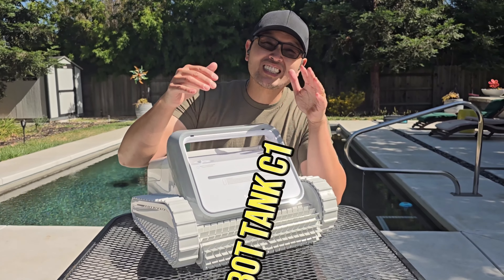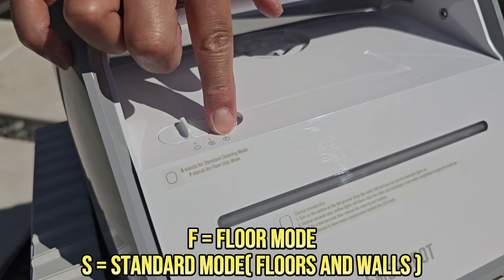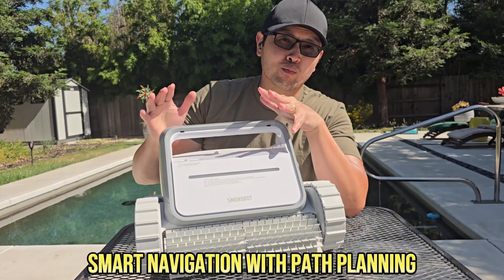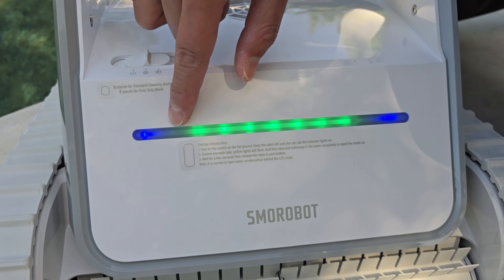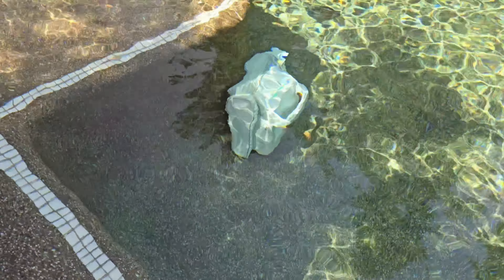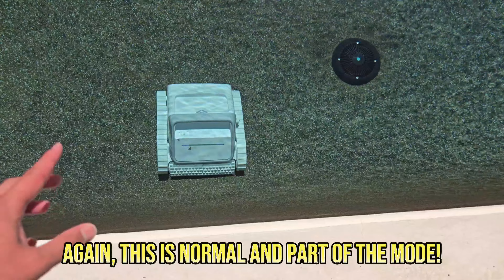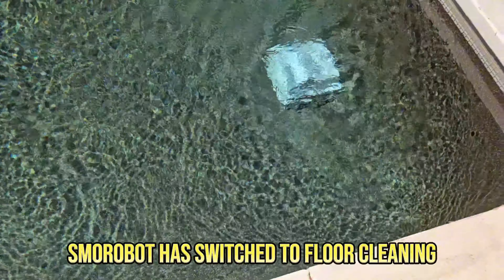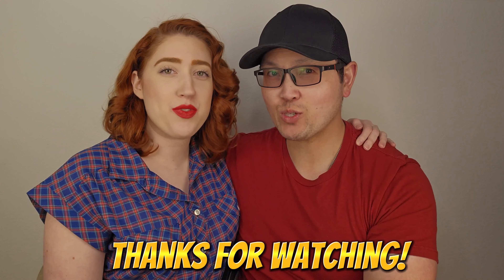Smorobot Tank C1 Review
Here's a look at the Smorobot Tank C1 for 2024.

This is a simple plug-and-play type of cordless cleaner at a great valued price tag. The Tank C1 will clean floors, climb walls, and scrub the waterline of your pool!

The Tank C1 does tend to struggle on steps and ledges if the cleaner does not hit the surface with both tracks, in particular, around corners it won't be able to climb up. Designed better for steep 90 degree walls and will NOT climb slopes greater than 15 degrees. No bells and whistles with this cleaner here. Just a great value simple plug-and-play!

Smorobot Tank C1: